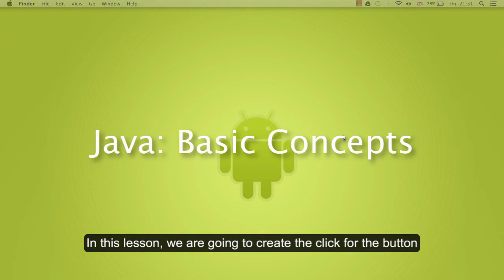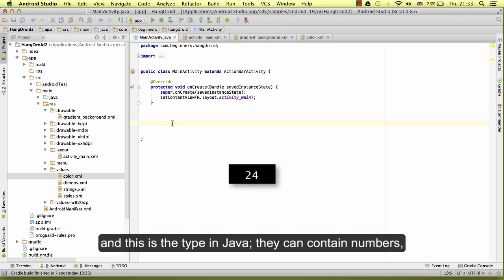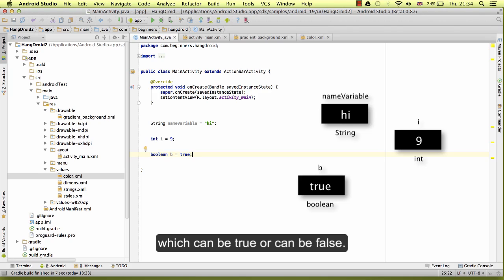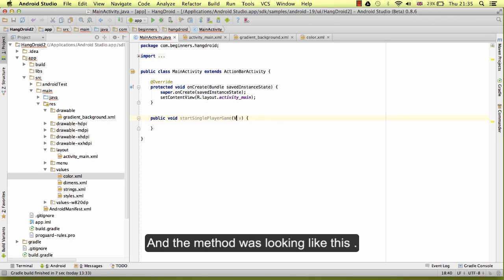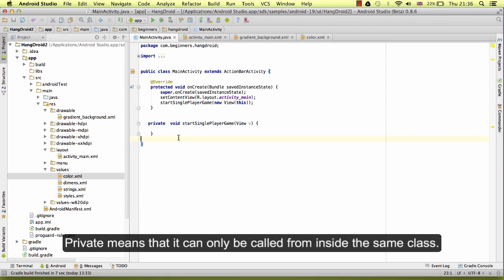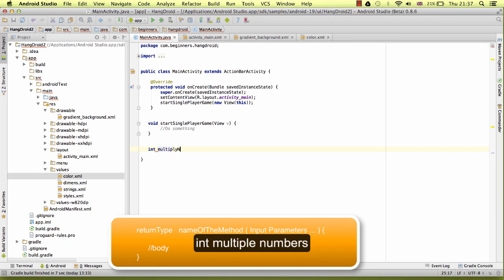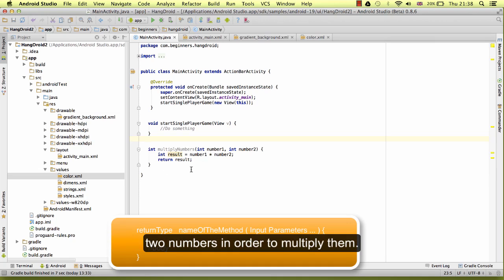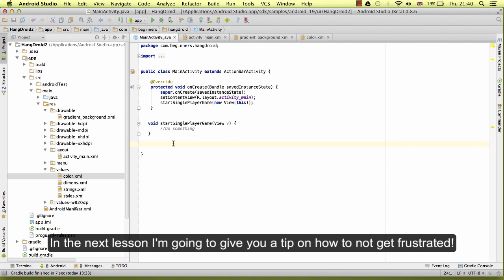Android Studio Course - Build Apps - Android 6.0 Marshmallow (023 Lesson22)